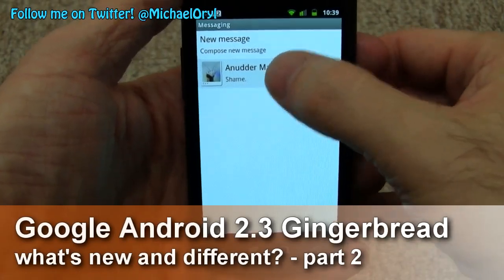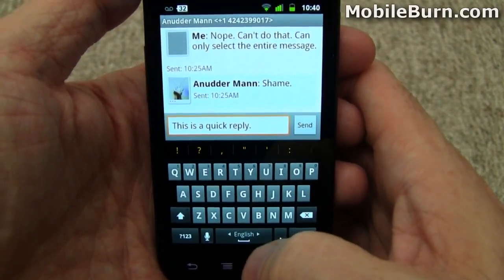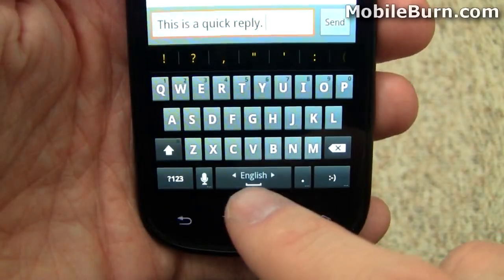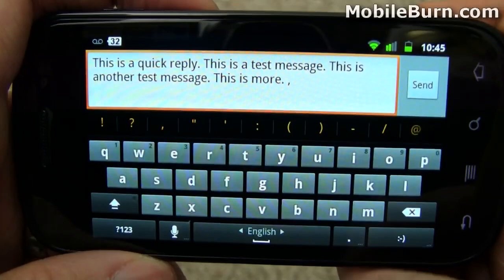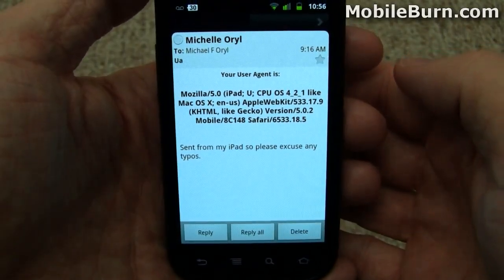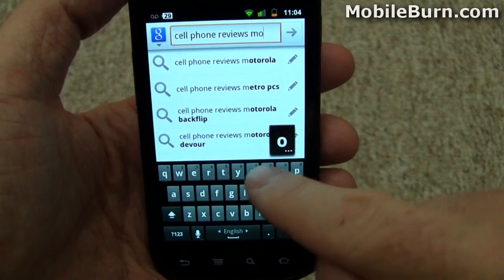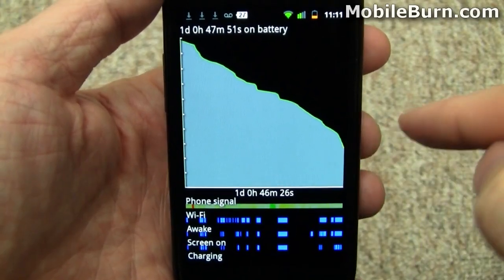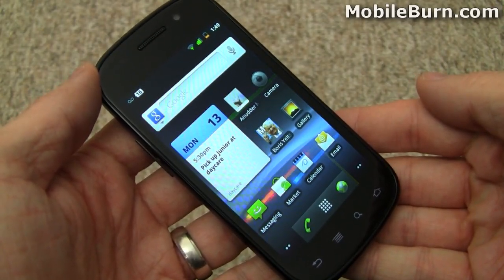Google Android 2.3 Gingerbread tour - part 2 of 2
MobileBurn.com - Part 2 of our look at some of the updates and new features to be found in the Google Android 2.3 smartphone operating system, which is commonly referred to by its nickname of Gingerbread. There are cool new UI treatments as well as real application functionality that Gingerbread brings to the party. Gingerbread will be available first on the Samsung-built Google Nexus S smartphone.